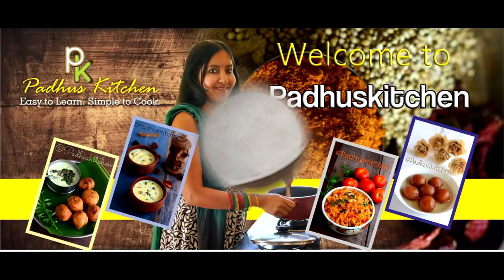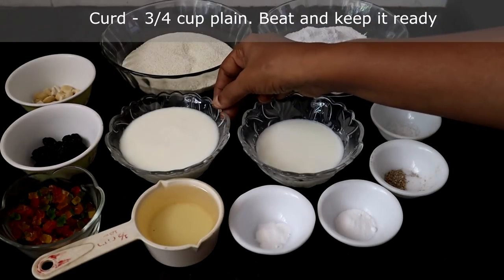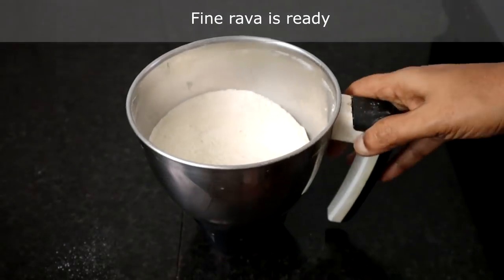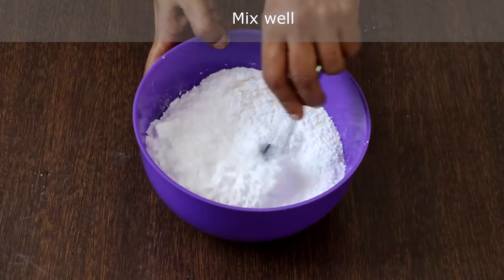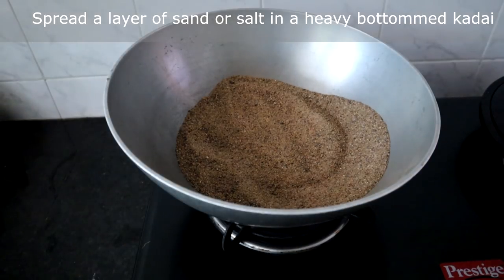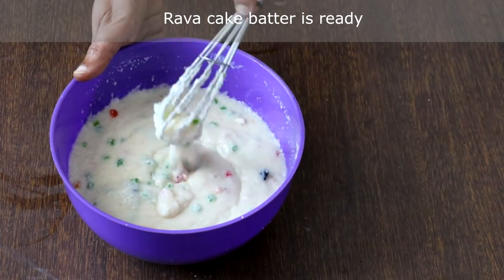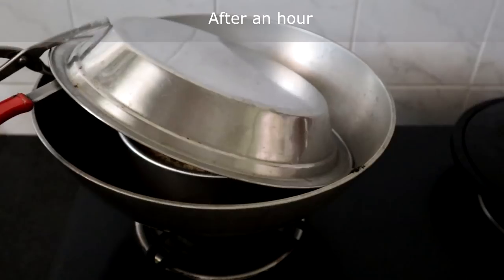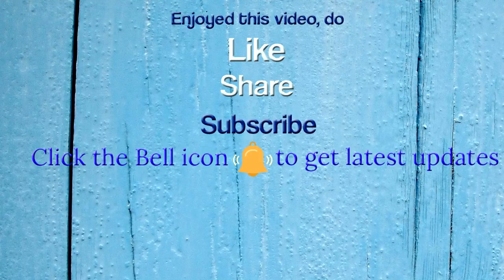Eggless Rava Cake without Oven-Sooji Cake in Kadai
Eggless Semolina Cake is one of the simplest and easiest cake made with semolina/rava and plenty of tutti frutti, nuts and raisins.
The preparation time for this cake is just 10 minutes. Anyone can make this cake. In this video, I have shown you, how to bake cake in a kadai. Even those who do not have oven, can enjoy making cakes at home. I am happy to help.

Detailed Recipe in my website Padhuskitchen.com